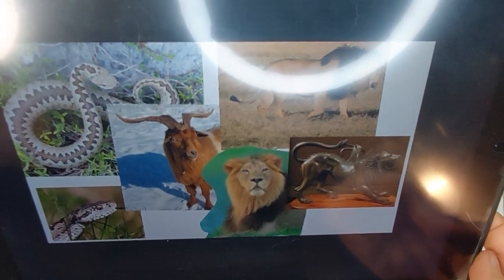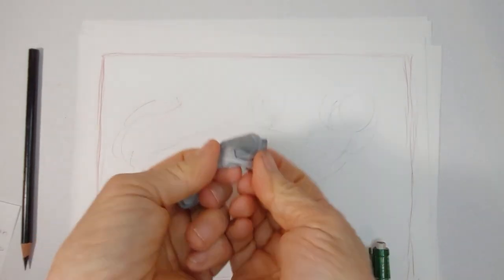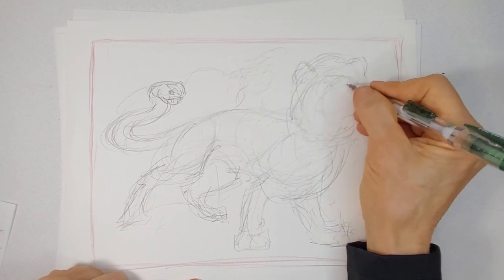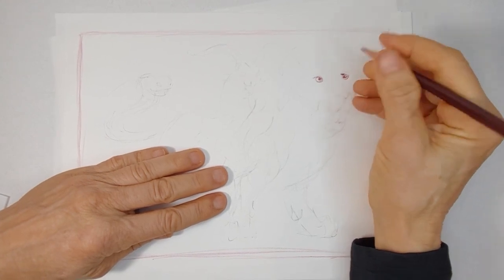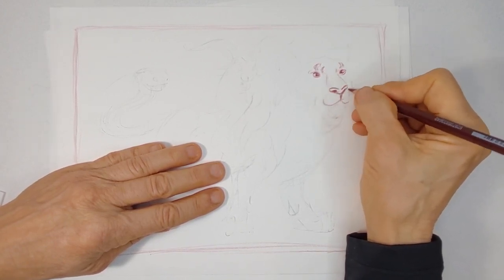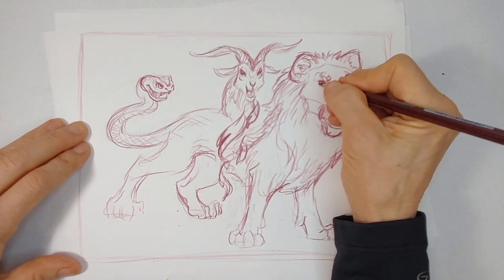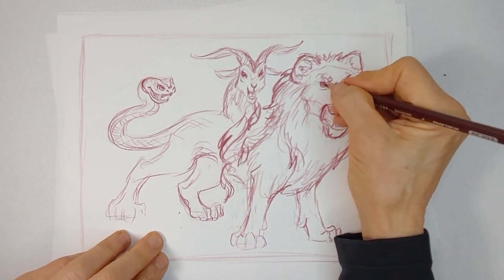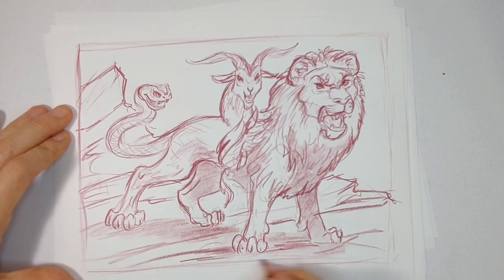Quick Chimera Sketch; Professional Art & Animation Tales with Llyn Hunter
Drawing a Chimera and talking about the problems with being a professional artist - having to justify payment yesterday and today.  Make sure to click “More” for materials and links all listed below.

Artist: Llyn Hunter - Emmy award winning storyboard artist for animation (Aladdin, Hercules, Animaniacs, Pinky and the Brain, Curious George, Hero 108 etc.- Disney, Warner Bros., Universal, Sony, etc.) and illustrator for CCGs: Warlord, 7th Sea, Deadlands, Legend of the Five Rings; Dover coloring books, and a variety of other illustrated games and materials.

Materials used in this video:

Mechanical pencil with .05 HB lead
Prismacolor Tuscan Red PC937
Ingram animation paper
Kneaded eraser
Latex Eraser
X-acto Electric Pencil Sharpener 1799XX

Where to get Ingram animation paper:
Footloose Limited

Music in this video is provided by Ikson